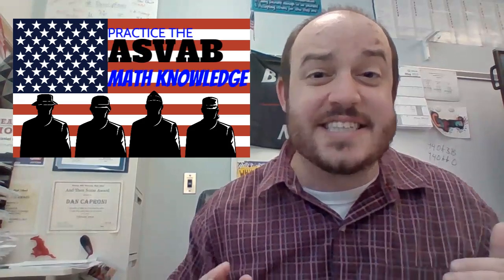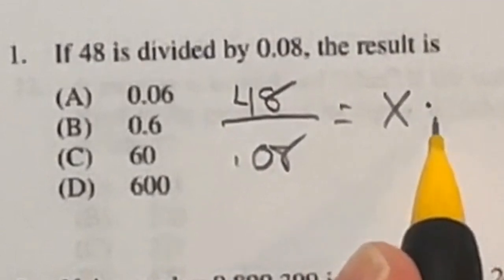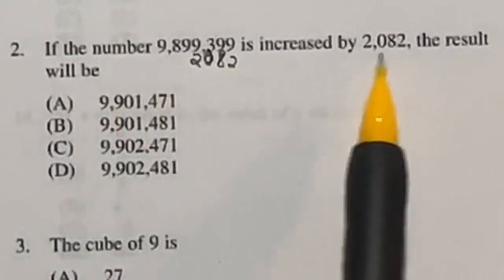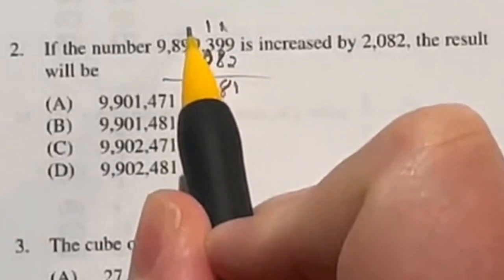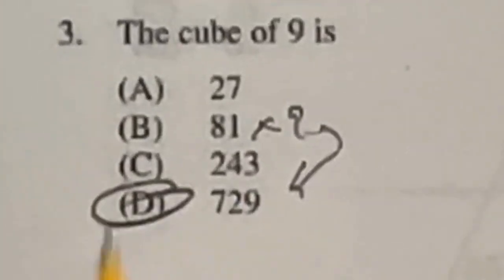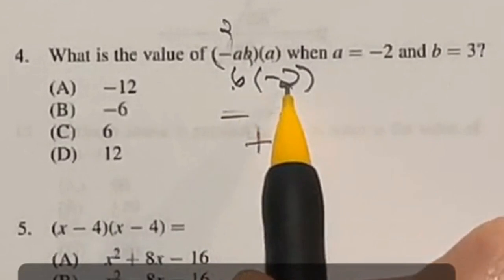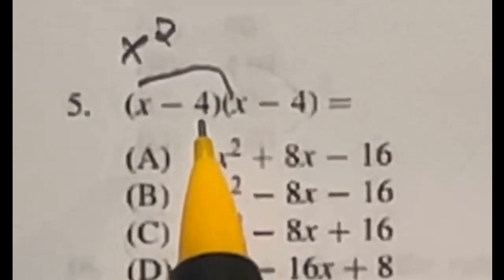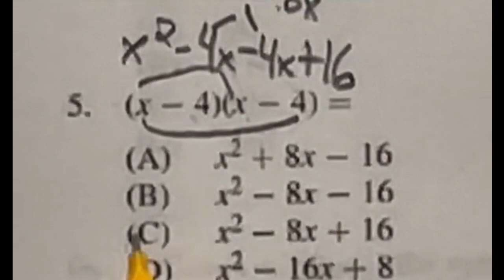PASS The ASVAB AFQT 2023: Find Answers to More Math Knowledge Questions! Part 1